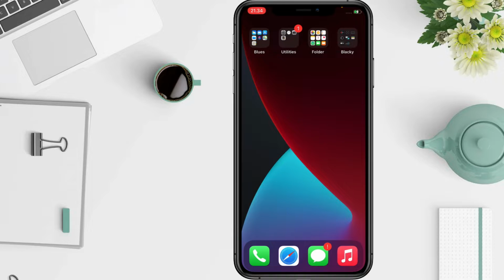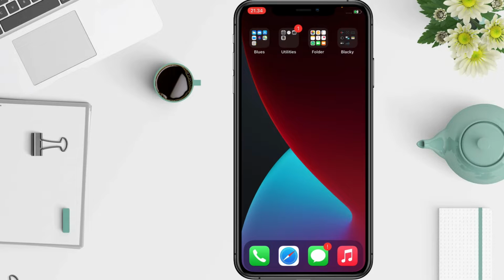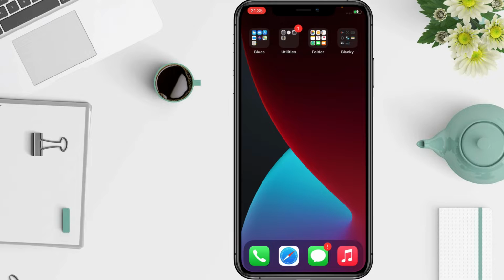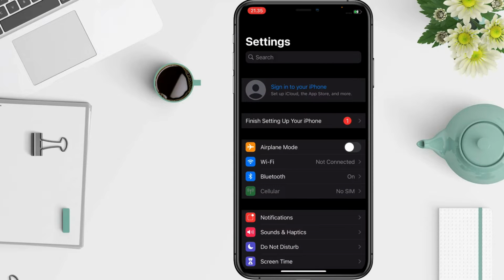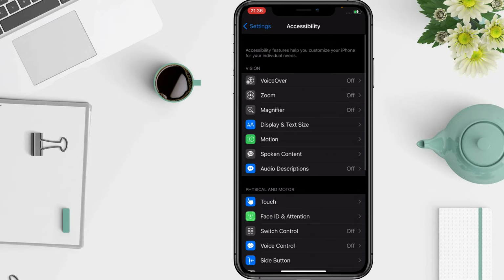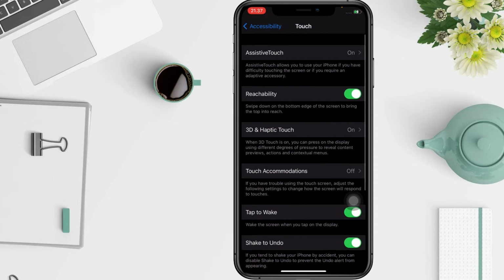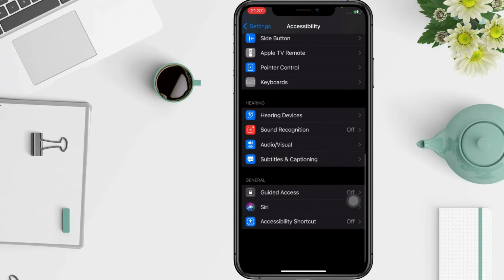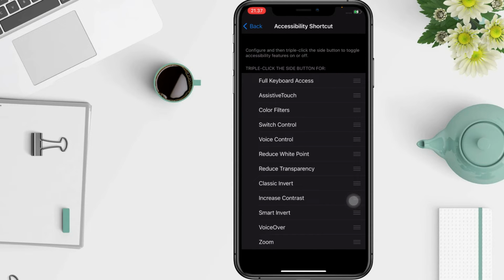How To Enable Touch Screen Home Button on iPhone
Hello guys, in this video I'll show you how to enable touch screen home button on iphone.

*this video is related to :
how to enable touch screen home button on iphon
how to enable touch screen home button
enable touch screen home button on iphone
how to active touch screen home button on iphone
how to turn on touch screen home button on iphone
home button iphone
touch screen home button on iphone